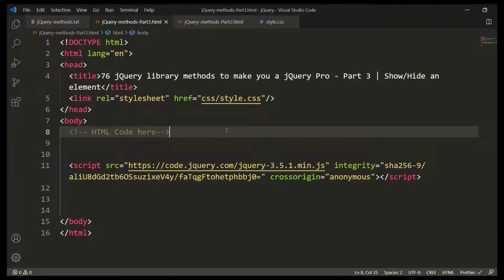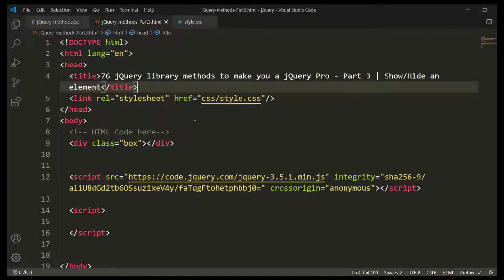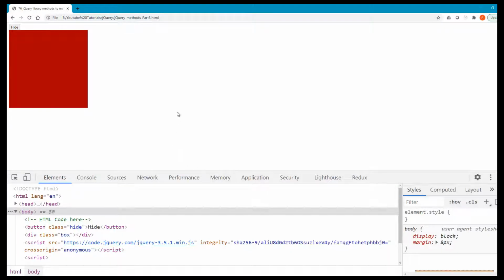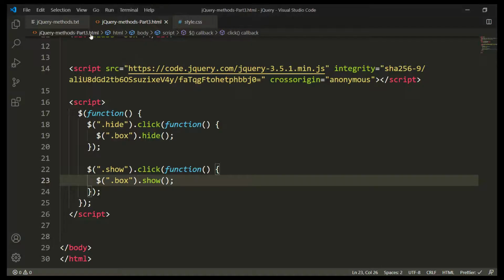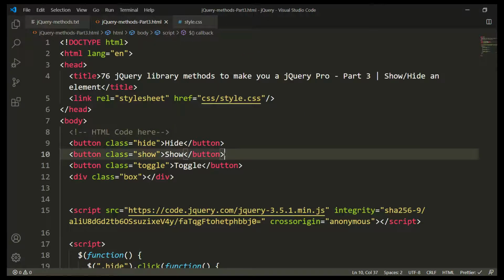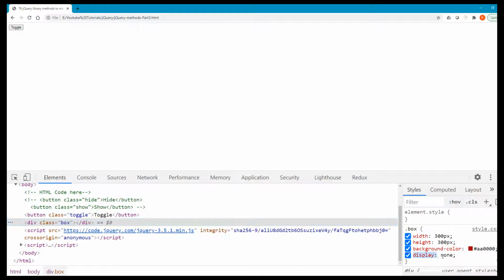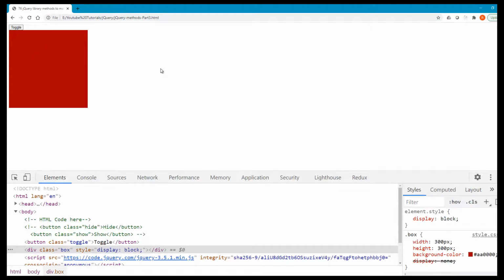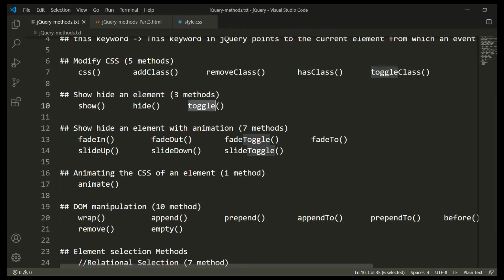jQuery Tutorial for Beginners, Part - 3 | 76 jQuery Methods - Show and Hide an element using jQuery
In this jQuery tutorial for beginners I will show you how you can show and hide the element on the webpage using jQuery show(), hide() and toggle() methods along with animations and all different scenarios.

If you are a beginner and just had started learning jQuery so I would recommend to view this series from the start, that is, Part-1

Happy learning!